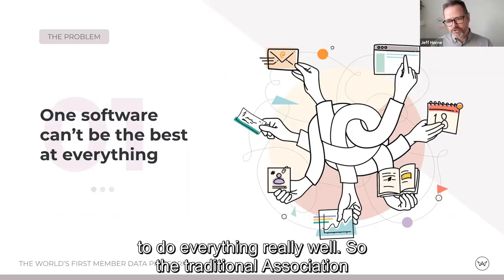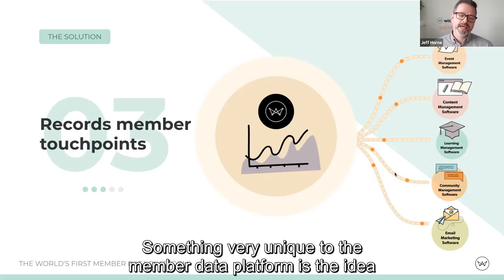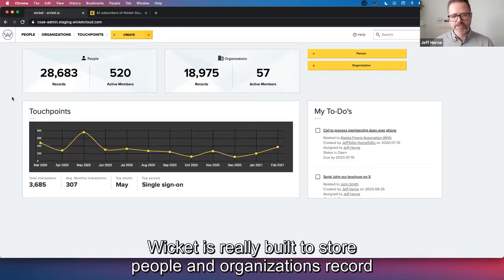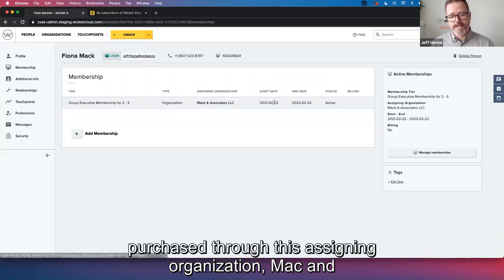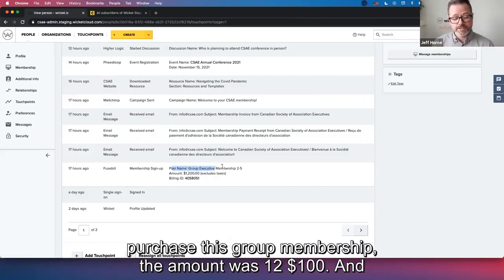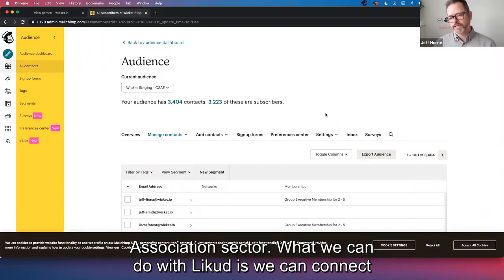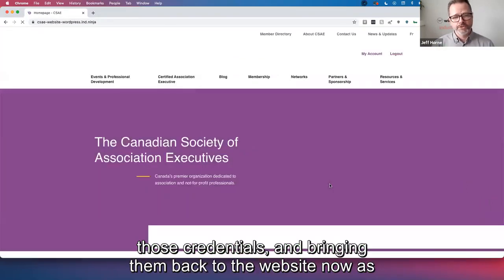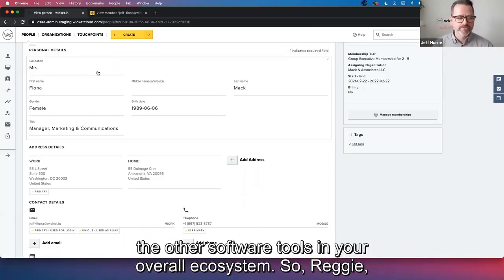Wicket for AMS Demo Day